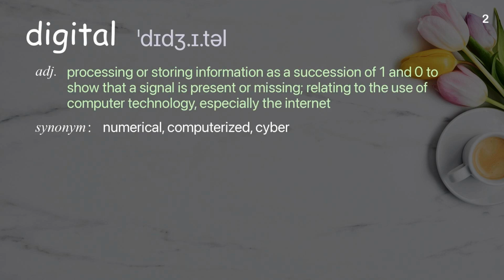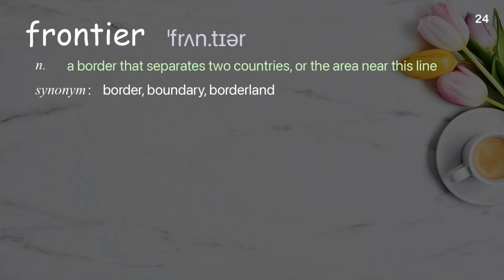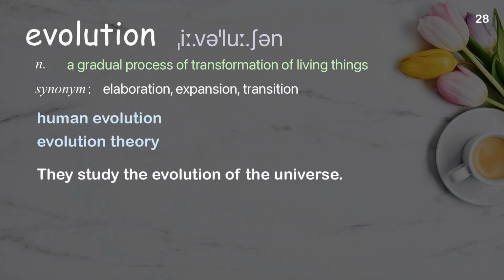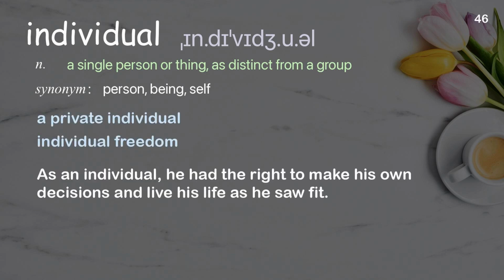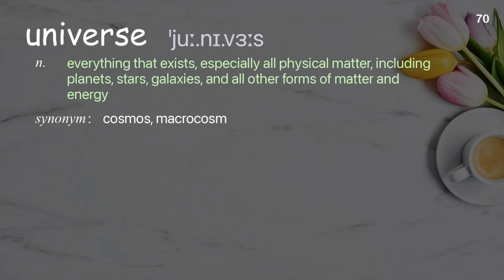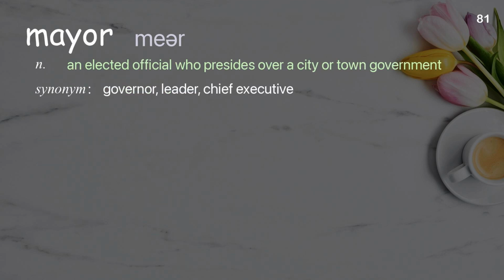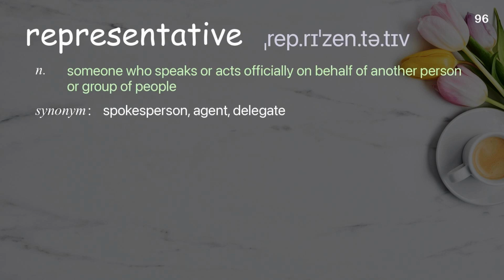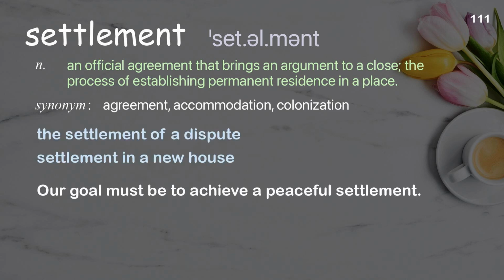111 Academic Words Ref from "Andrew Fitzgerald: Adventures in Twitter fiction | TED Talk"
■PLEASE NOTE

■Reference Source
Andrew Fitzgerald: Adventures in Twitter fiction | TED Talk